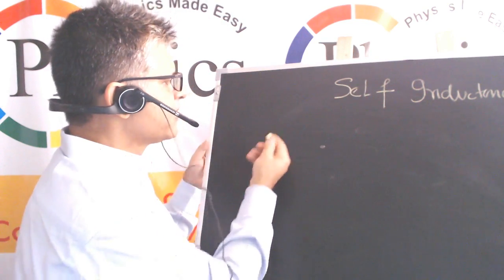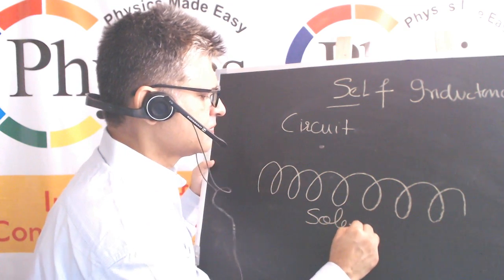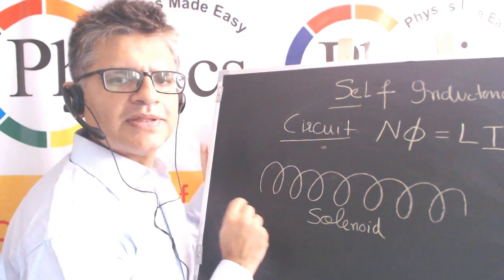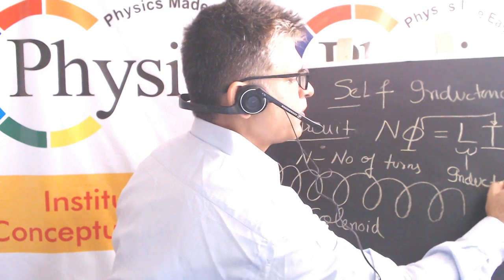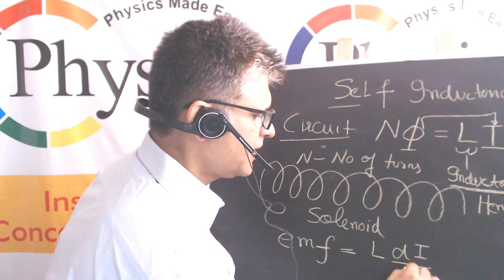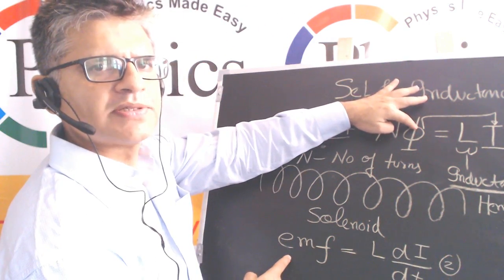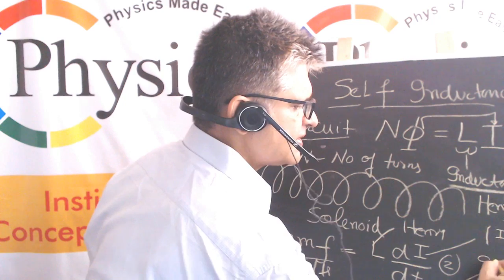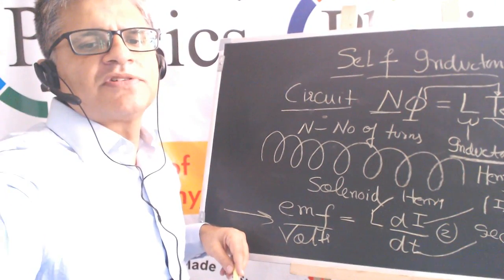Self-Inductance: Key Concepts and Formulas